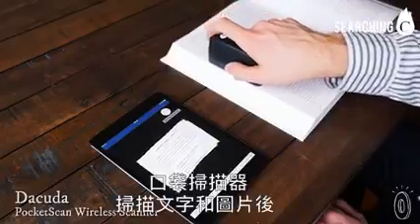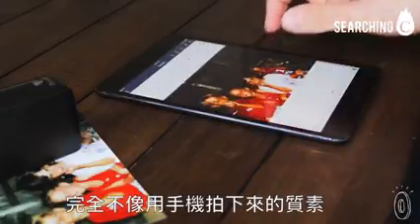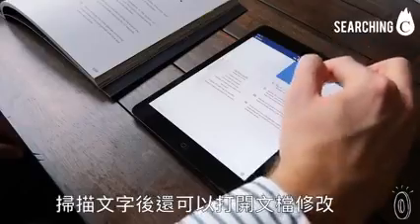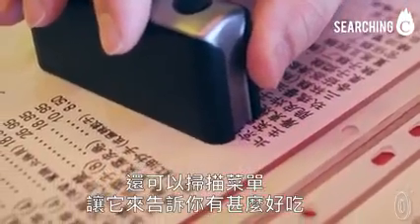【去到邊scan到邊，呢個Pocket Scan 仲好輕添！】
Pocket Scan 口袋掃描儀實在很多人都好喜歡喲，小編郵箱爆滿了！你地都問我佢是否甘神奇真的可以辨別文字，我一次過答你們啦！
可以喲！中文繁體，簡體，英文，甚至其他語言都可以辨別，Pocket Scan App 仲會內置Google Translate配對翻譯系統，即時翻譯埋比你丫~ 小編今次出埋片教你地啦~
Pocket Scan 仲有以下創意之處，你們再有問題可以再發問喲~！ Goodbye Class

創意之處
*最輕巧的掃描器
*掃描後可轉換文檔(Word, Excel)
*即時翻譯不同語言文字，OCR 能辨認超過30種語言
*可轉換不同格式，快速上載
*一鍵操作，簡單易用
*能夠掃描紋理

教學片來源： Grommet